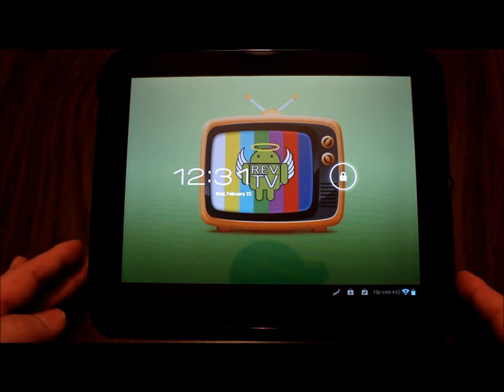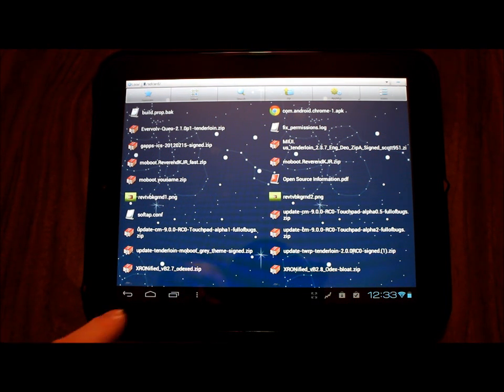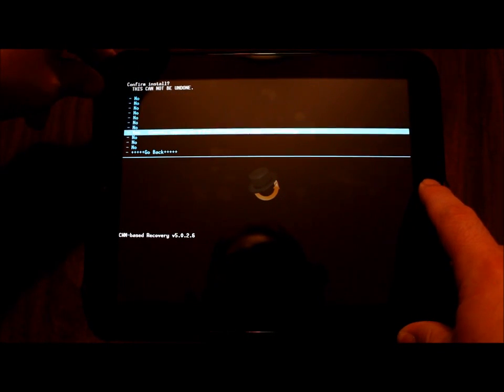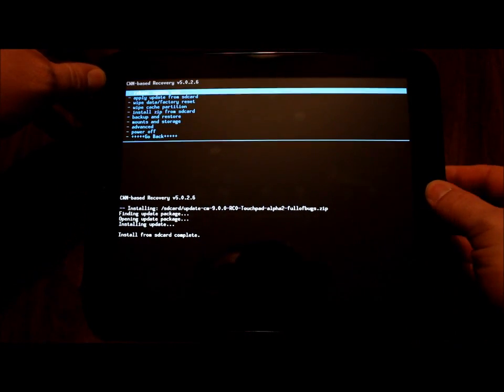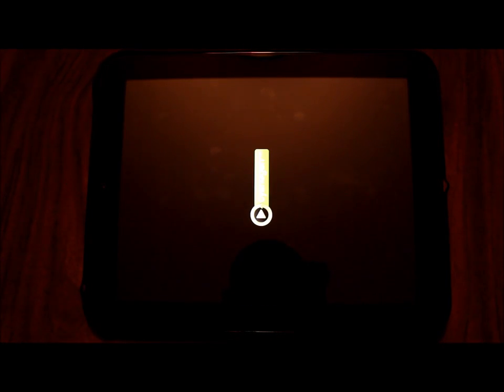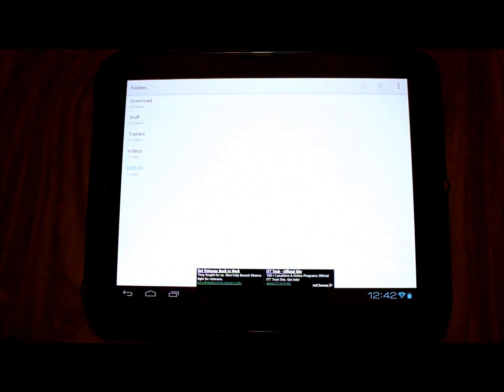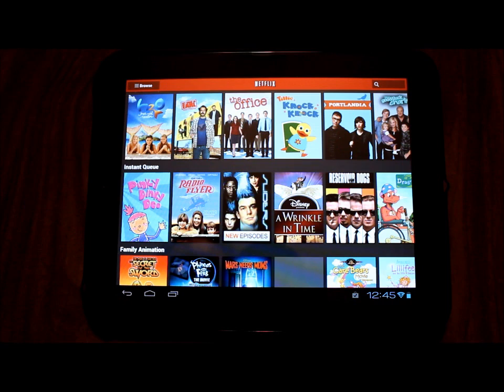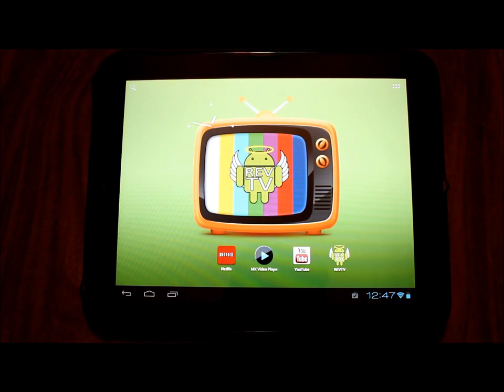CM9 Alpha 2 for HP Touchpad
And seek help in the forums!

I had just finished making a video for Alpha 1 when I was told that Alpha 2 was only minutes from being released!  I started over, and now we have a video on Alpha 2!

Same as usual.  Download the file onto the root of your device and use Clockwork Recovery to install the zip file.  Be sure to clear your cache and Dalvik cache as with previous versions.

For those of you who are coming from Classicnerd, I was unable to explain how to uninstall that during this video.  BUT... This video will explain that process:

Also, DO NOT BOOT INTO CLASSICNERD AFTER INSTALLING ALPHA2! It will break everything. Trust me, don't do it.